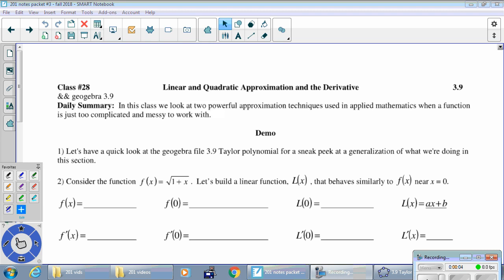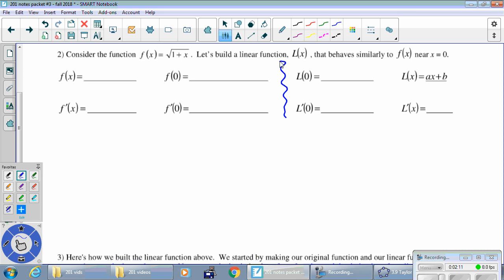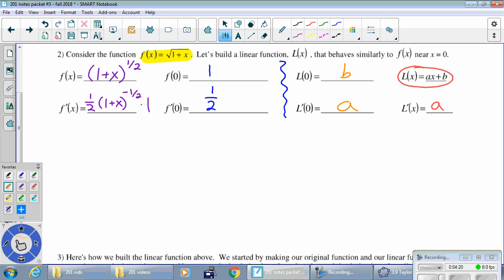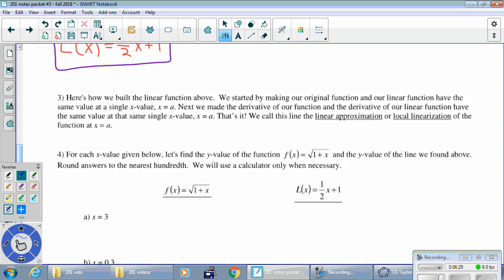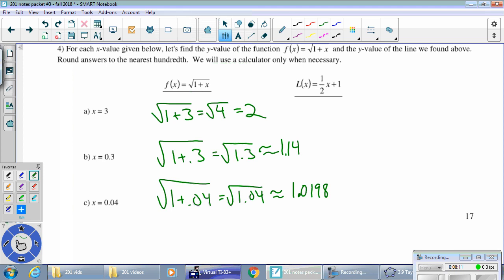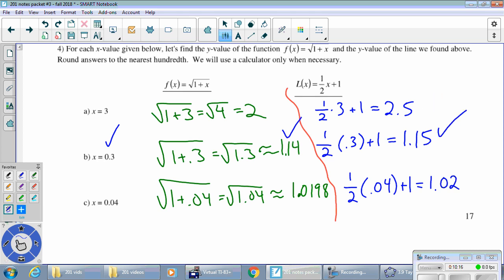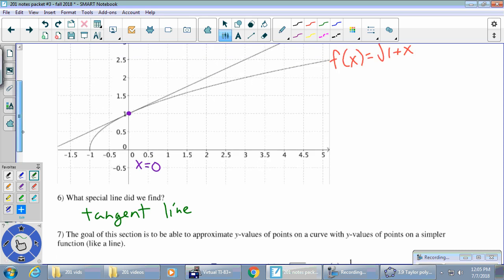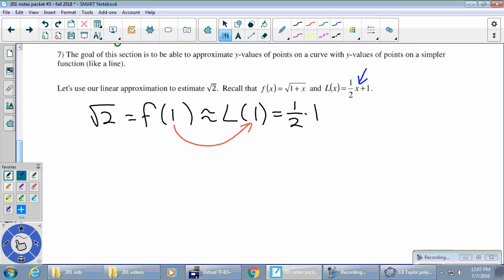201 lesson 28 demo